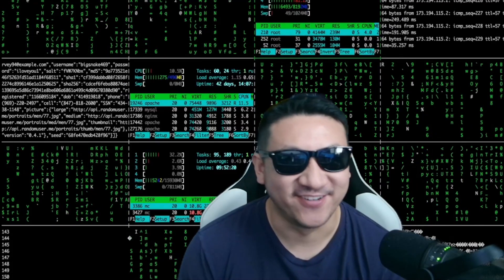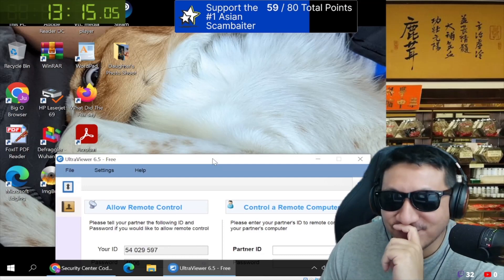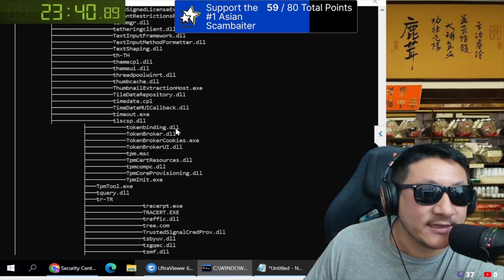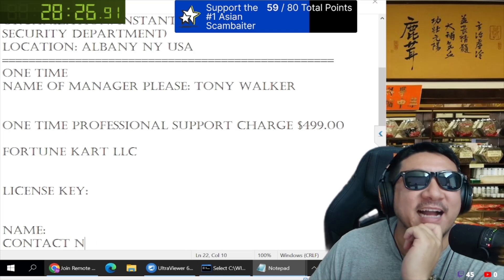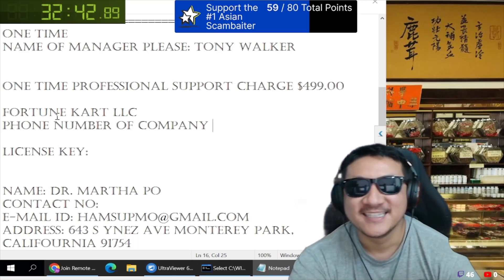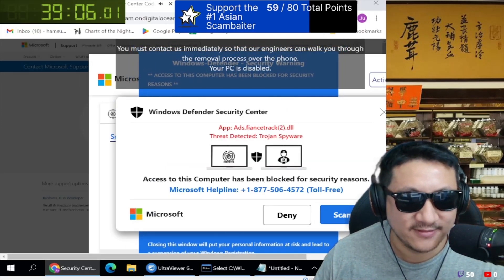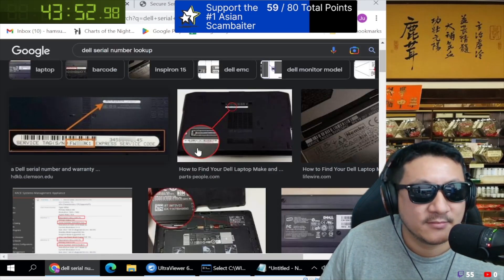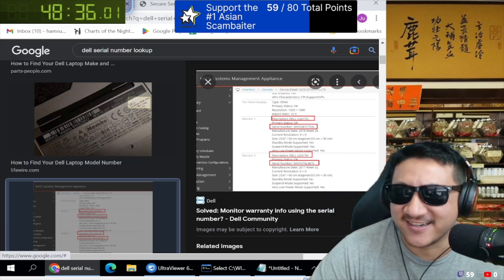Scammer Runs Sxstrace.dll?? [Also called me fat!]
Scammer says that he used the pictures of coworkers in this call center. This guy is really a lady? I also have a rigged tree command where it output some fun dll names.